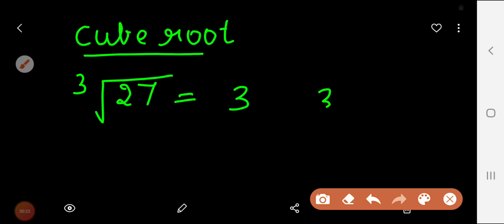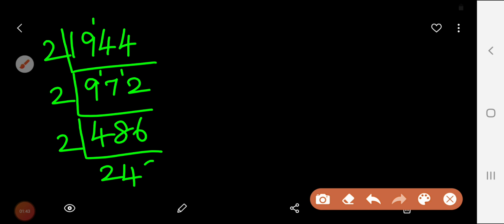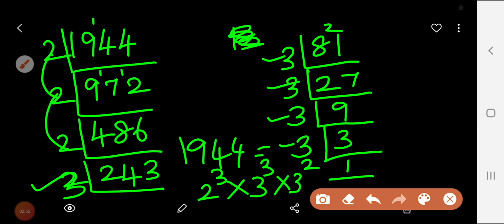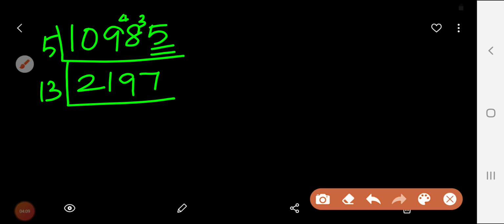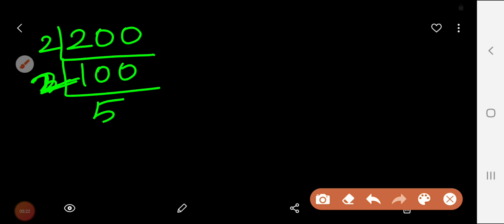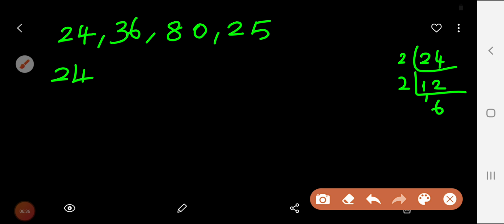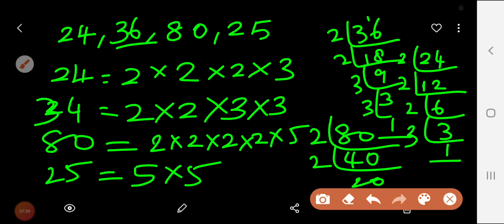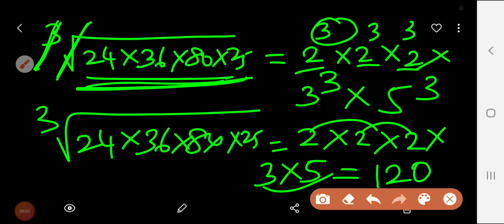8 th maths ex 1.5 (7.9.20)